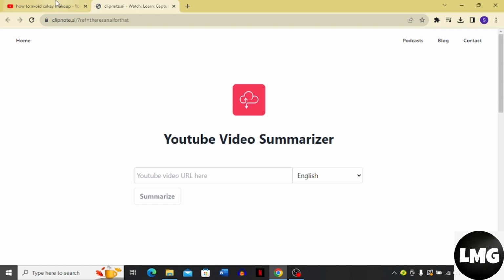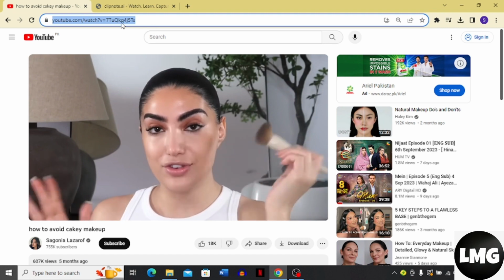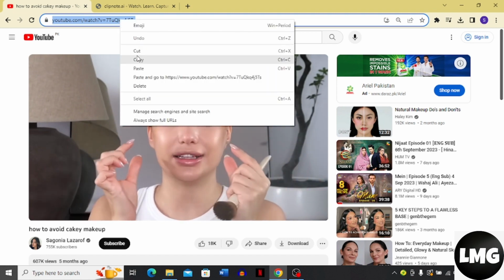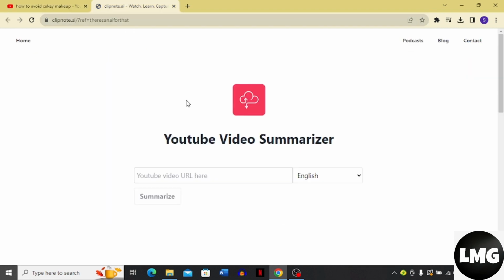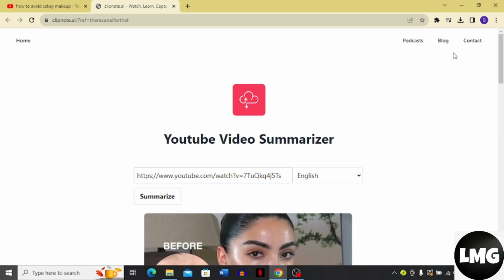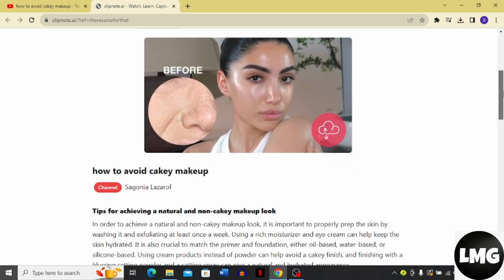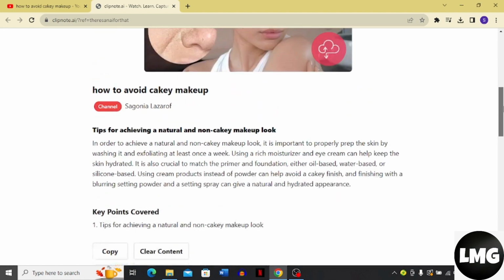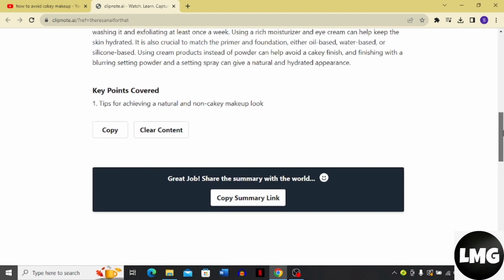HOW TO CONVERT YOUTUBE VIDEO INTO NOTES USING AI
In this video, I'll show you how to convert YouTube videos into notes using AI in Clip Notes. Clip Notes is an AI-powered tool that can automatically generate transcripts and summaries of videos.
I'll also share some tips and tricks for using Clip Notes. So if you're looking to convert YouTube videos into notes, then this video is for you.

Here's what you'll learn in this video:

How to convert YouTube videos into notes using Clip Notes
Tips and tricks for using Clip Notes
How to use Clip Notes to generate transcripts and summaries
How to use Clip Notes to create notes from YouTube videos
I hope this video helps you convert YouTube videos into notes!

Here are the steps on how to convert a YouTube video into notes using Clip Notes:

Go to the Clip Notes website and create a free account.
Paste the URL of the YouTube video that you want to convert into notes.
Click on the "Generate Notes" button and Clip Notes will generate the notes.
You can then preview and edit the notes before saving them.
Here are some tips for using Clip Notes:

Make sure that the YouTube video is relevant to your needs. The better the quality of the video, the better the notes will be.
Use a clear and concise transcript. The transcript should be easy to read and understand.
Avoid using too much jargon or technical terms.
Proofread the notes carefully before saving them.
I hope this helps you convert YouTube videos into notes!

Additional tips for using Clip Notes to convert YouTube videos into notes:

Use the "Settings" menu to adjust the transcript and summary generation options.
Use the "Highlights" feature to mark important points in the video.
Use the "Export" feature to save the notes in a variety of formats, such as PDF, Word, and HTML.